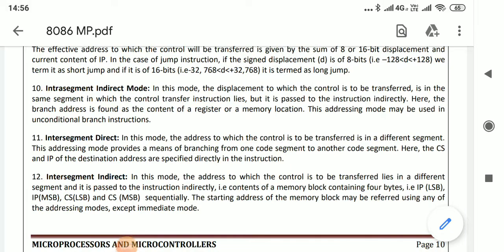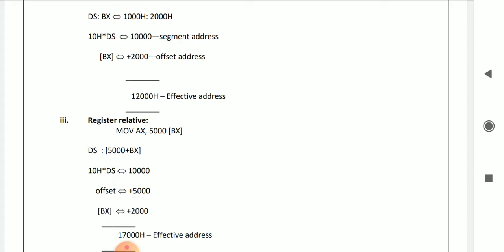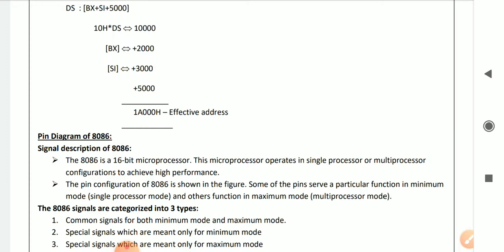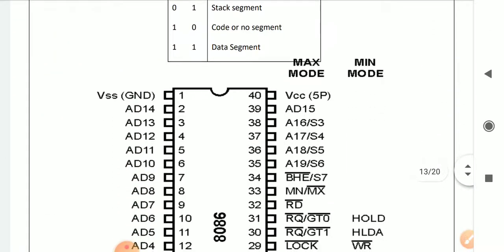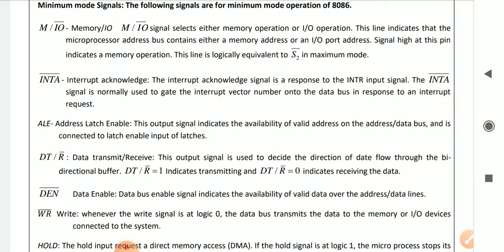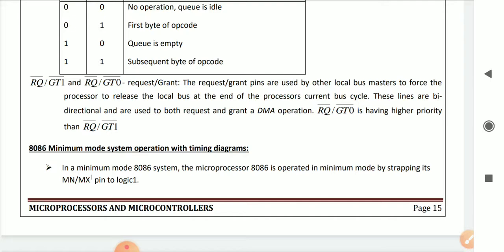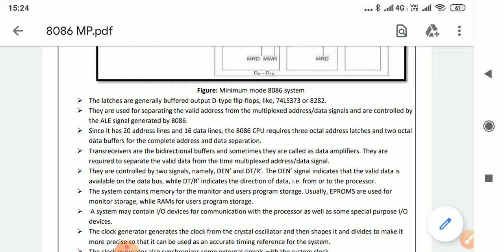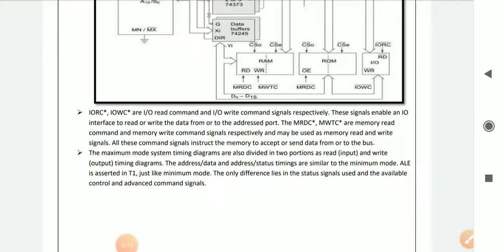8086 Effective addresses calculation for different add modes, minimum mode and maximum mode